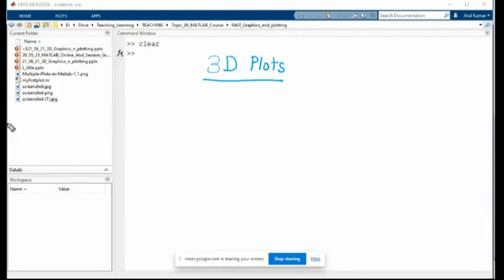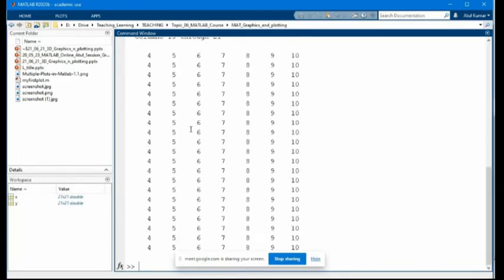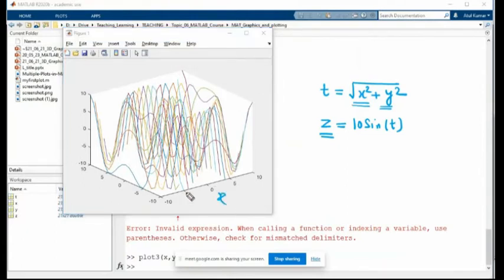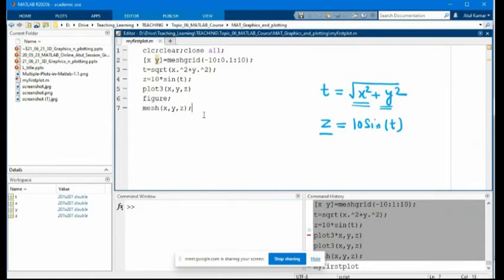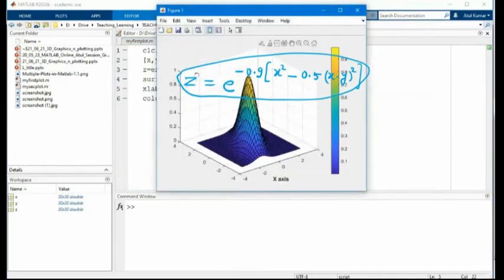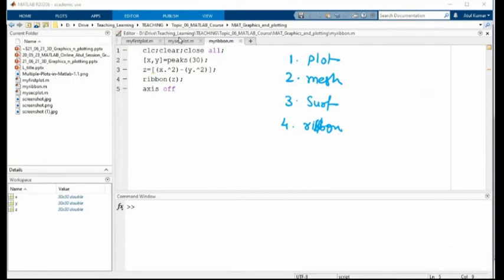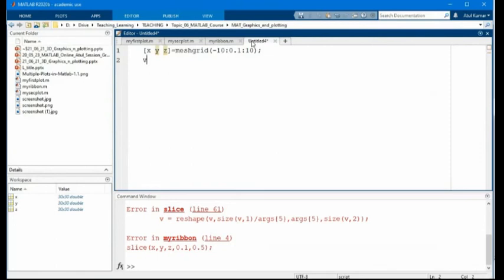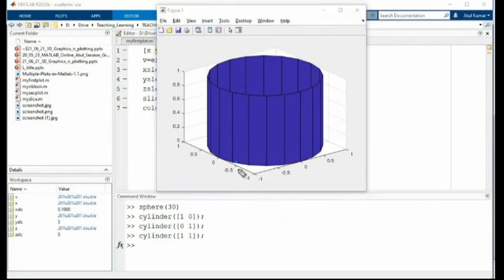3D Plots in MATLAB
In this video you will learn easy ways of plotting in 3D with the help of MATLAB.